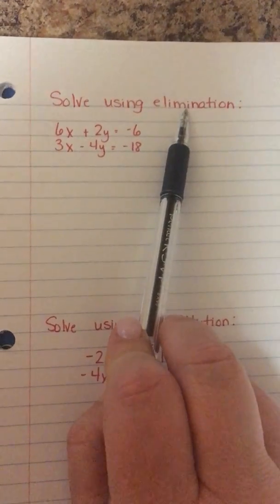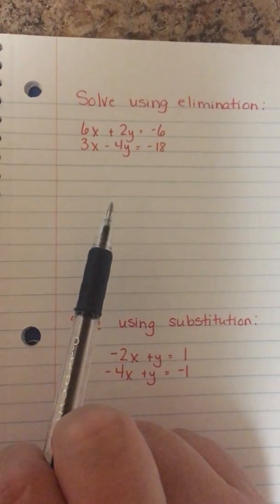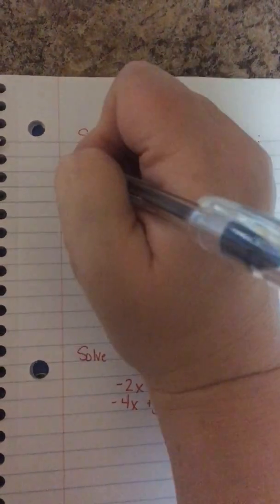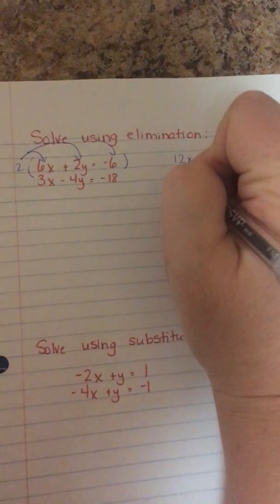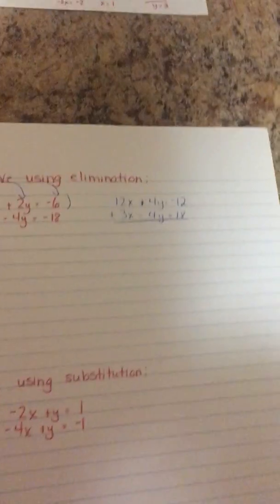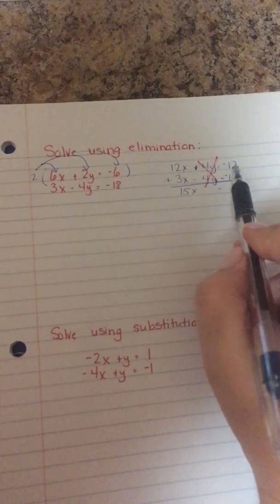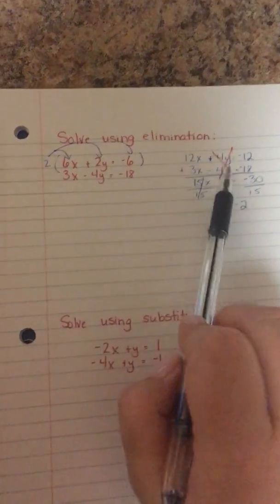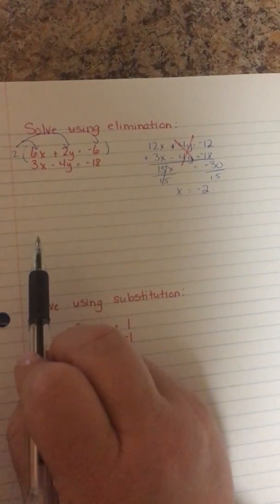Solving Systems of Equations Algebraically